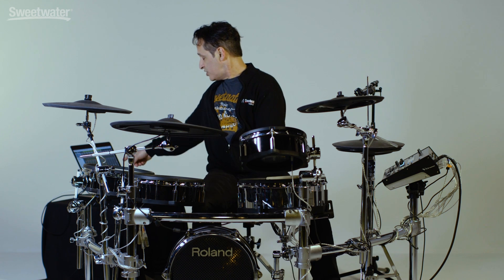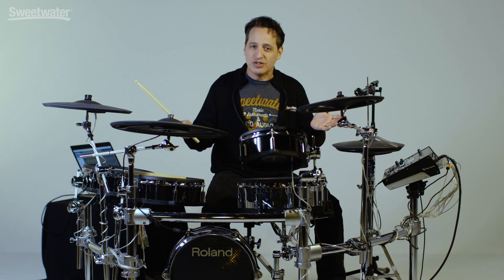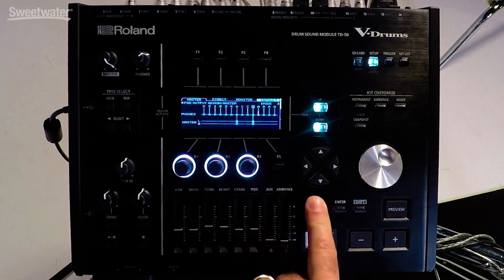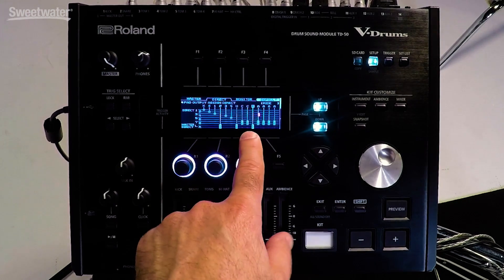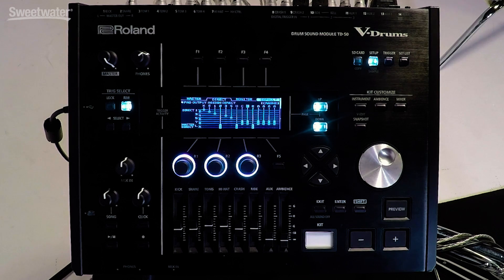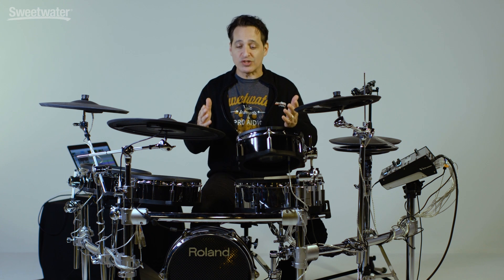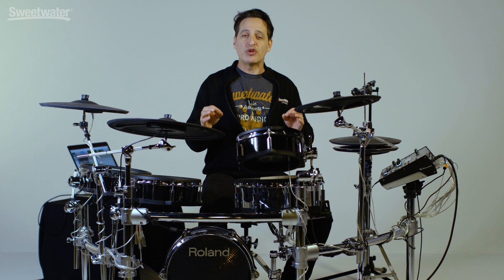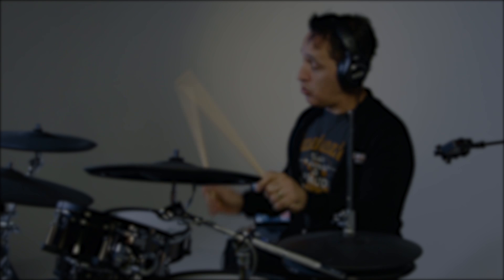How to Record Multitrack Audio via USB with the Roland TD-50 Drum Module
Nick D'Virgilio shows how to record multitrack audio via USB with the Roland TD-50 electronic drum module. The Roland TD-50 sound module includes all-new kit sounds to inspire your best grooves and performances. Drums and cymbals are presented in stunning high resolution thanks to the Prismatic Sound Modeling engine, and with a level of expressiveness that even past V-Drums have been unable to touch. You can tailor the size and composition of each piece on your kit, or import your own libraries at will via SDHC cards. Then season to taste with onboard room reverb, compression, saturation, and EQ. You can even save snapshots of your kits to A/B any changes you make before committing.